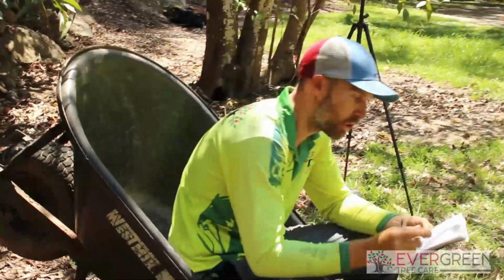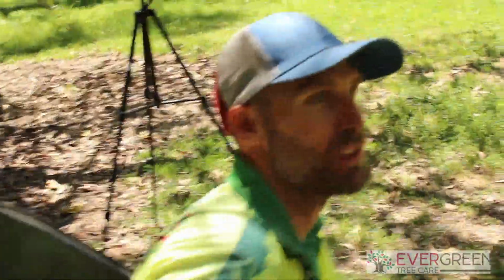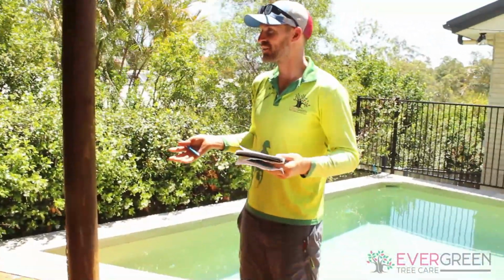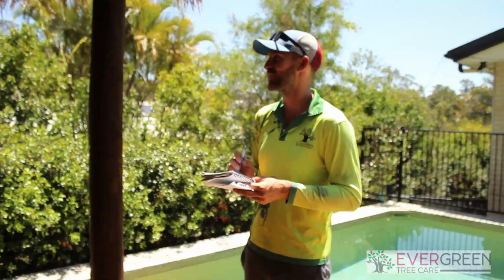Evergreen Tree Care Olympics 23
Evergreen Tree Care held their inaugural Olympics as part of their ongoing training. The day was a fun-based series of competitions that required teamwork and skill. The activities or competitions were based on real-life situations where trees had to be removed with a lot of skill to avoid property damage. Evergreen Tree Cares is committed to training future Arborists.